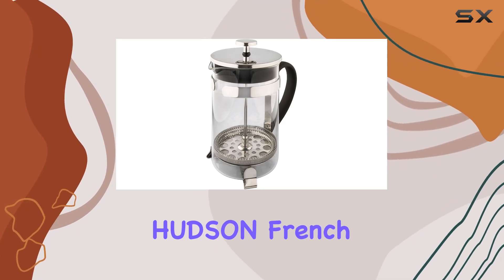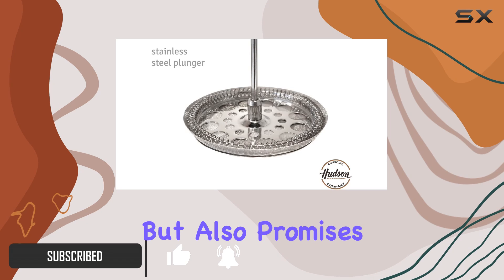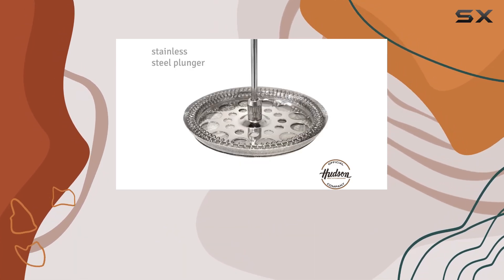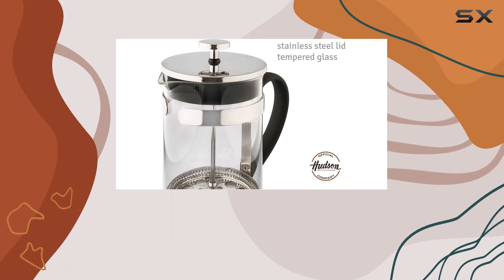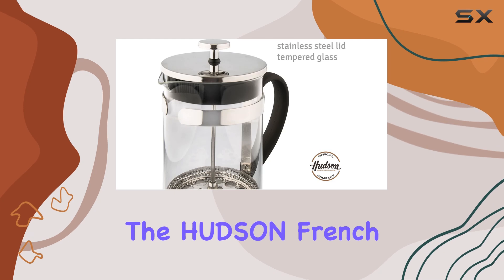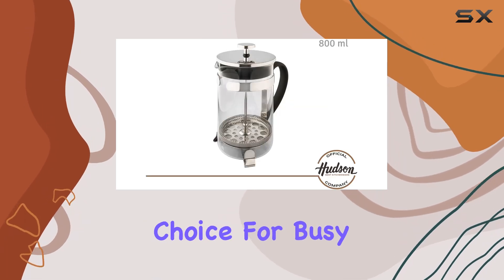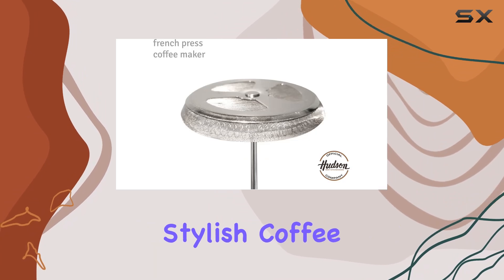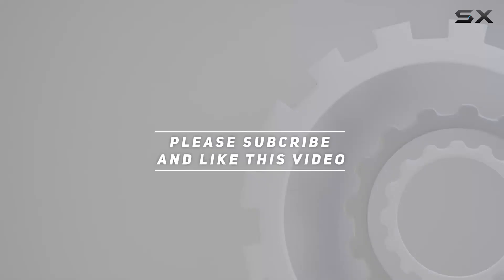HUDSON French Press Coffee and Tea Maker: Enhance Your Brew Experience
0:00 Intro
0:06 Review

Things that we mentioned in this video:
HUDSON French Press Coffee : B0CNWQNTPP